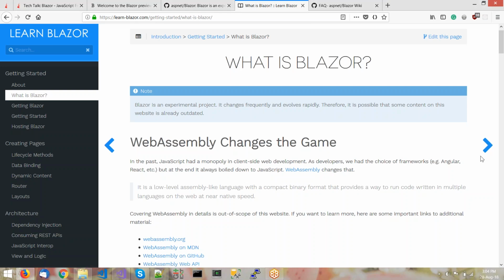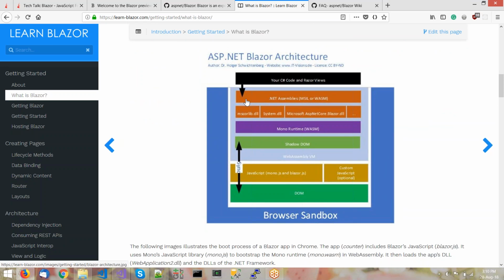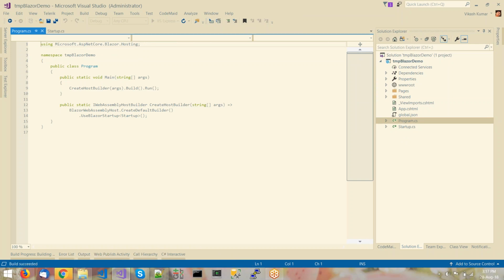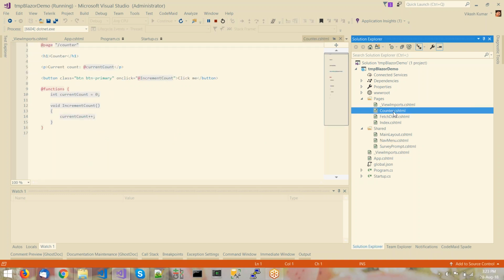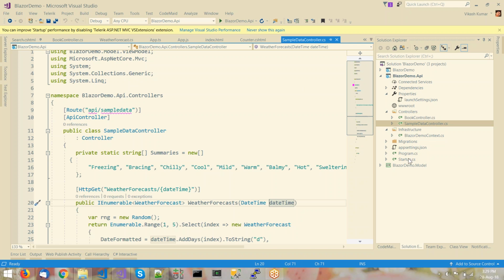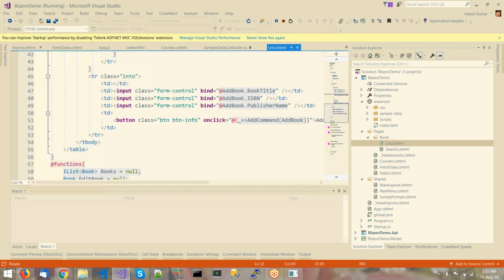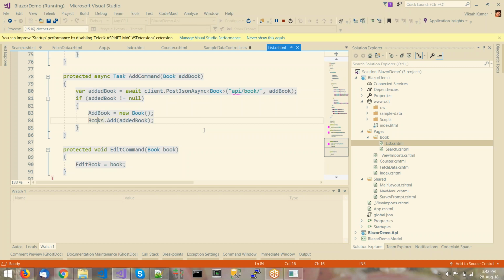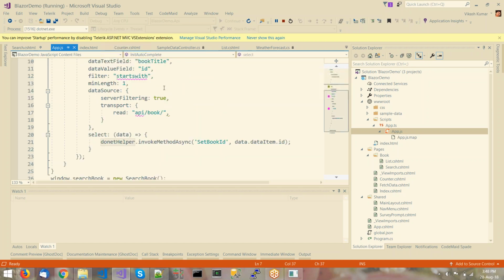Tech Talk : Blazor - JavaScript Framework Killer (In future)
Blazor allows writing dotnet codes to build SPA without the need of any JavaScript.

Through a demo, we will check the following things:
- A walkthrough of the default Blazor template.
- How Blazor works: WebAssembly, Mono runtime, dlls loading, JS files, supporting browsers.
- SPA routing.
- State management with a counter example.
- Building strongly typed Razor pages.
- Blazor App powered by separate API library.
- Passing URL parameter.
- CRUD operation through Blazor.
- JsInterop